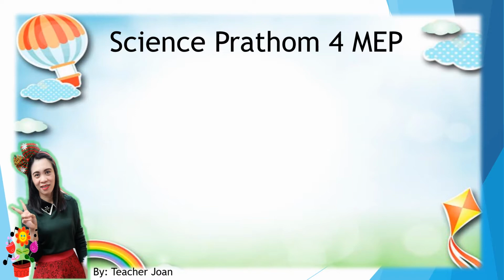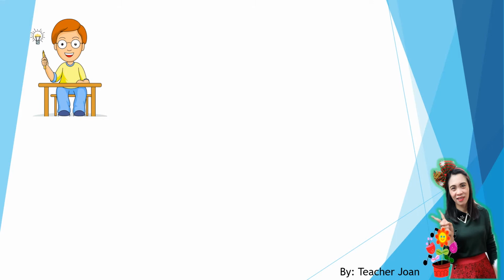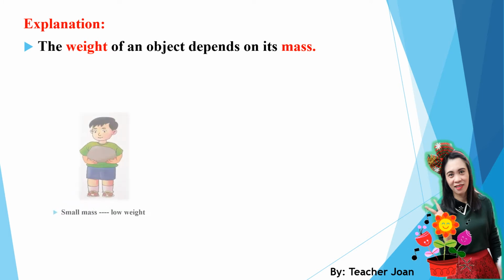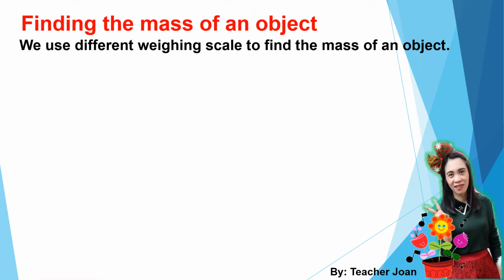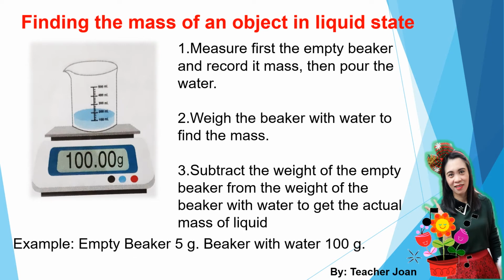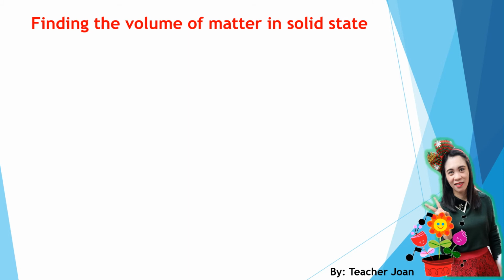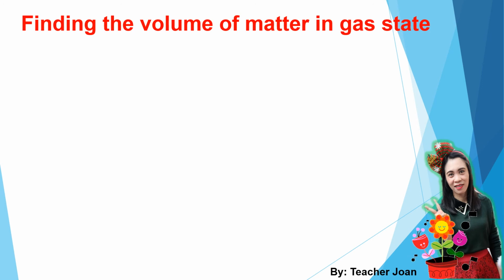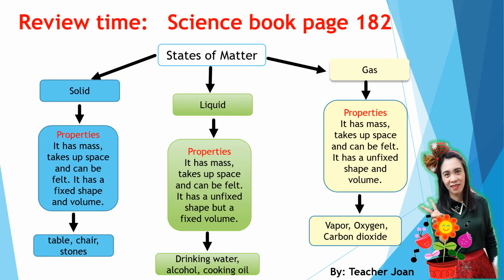Science P4 : Review Finding the Mass and Volume of Matter : T.Joan